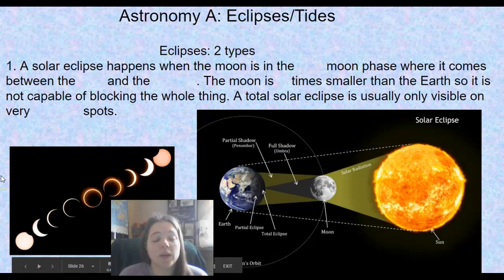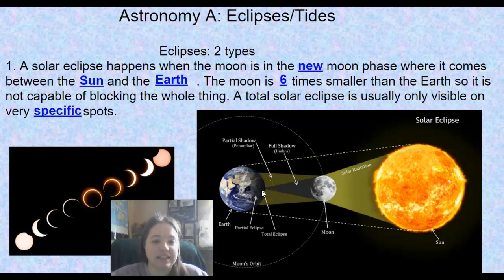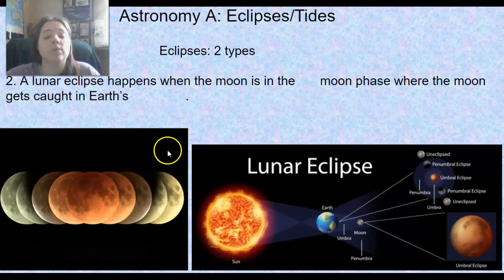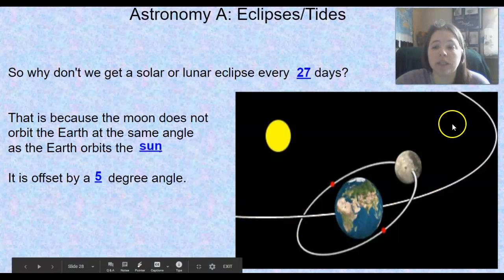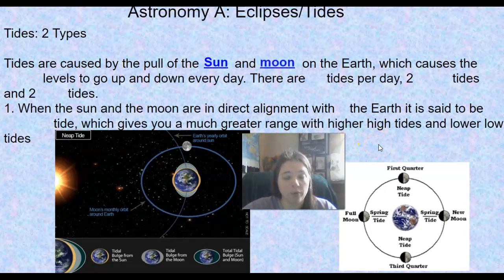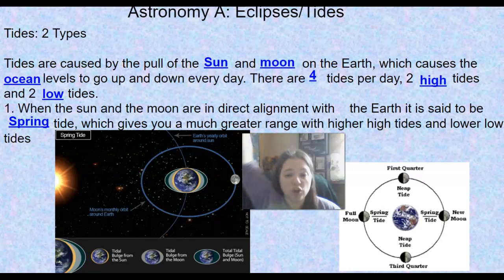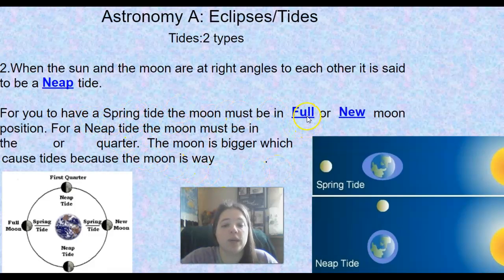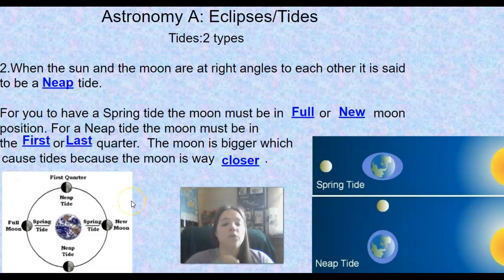Eclpise and Tides Lesson